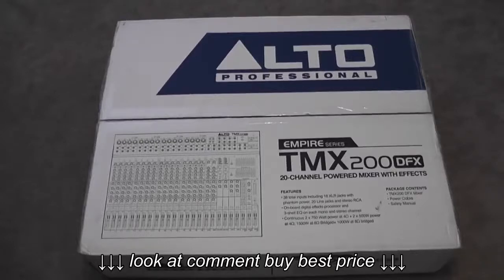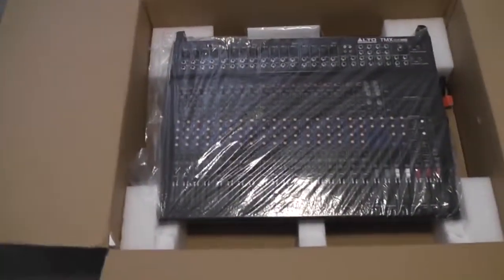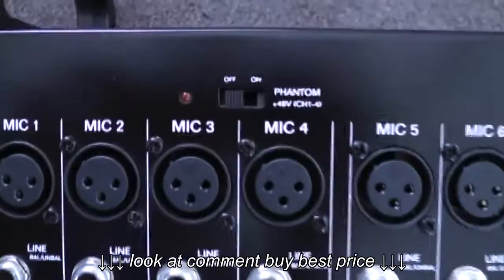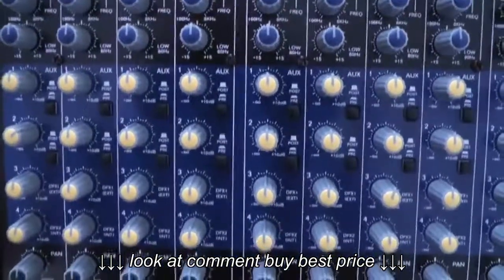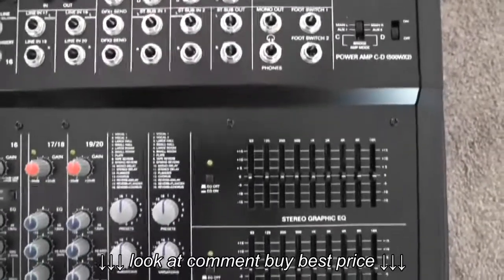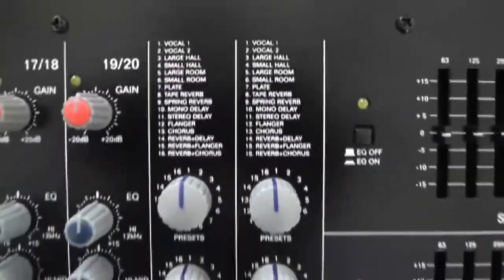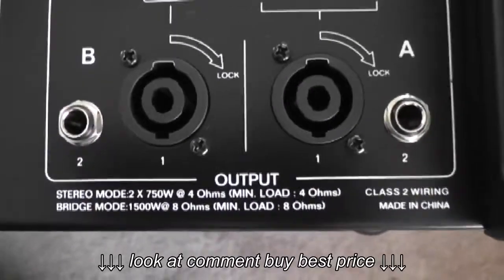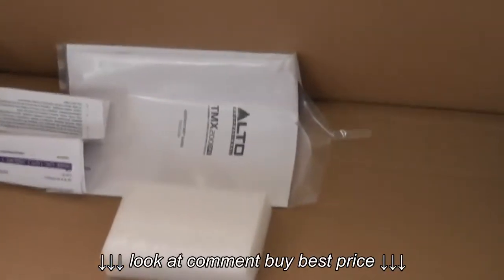Alto Professional TMX200DFX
Alto Professional TMX200DFX, Alto Professional TMX200DFX